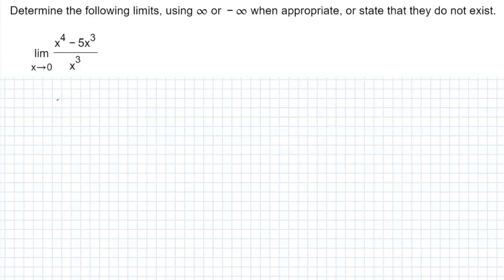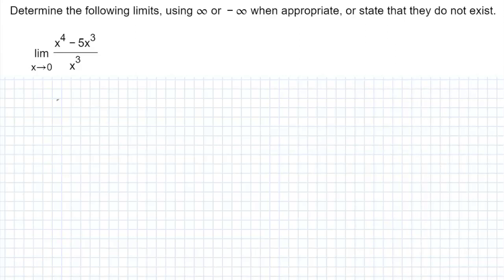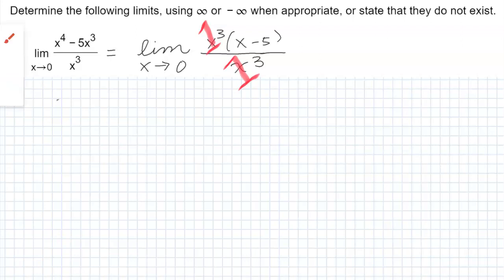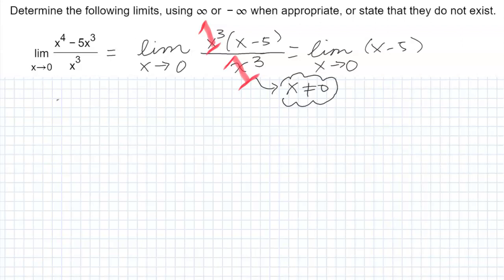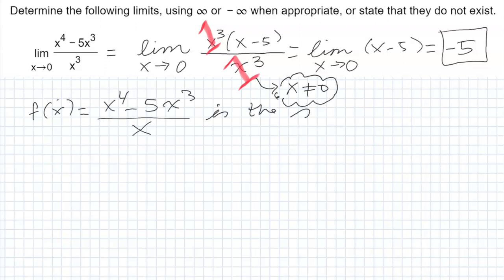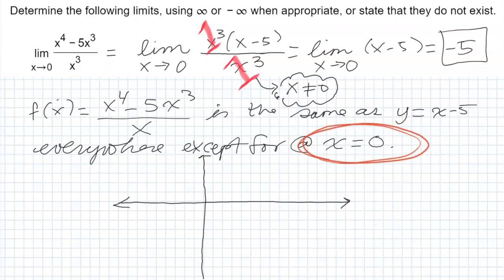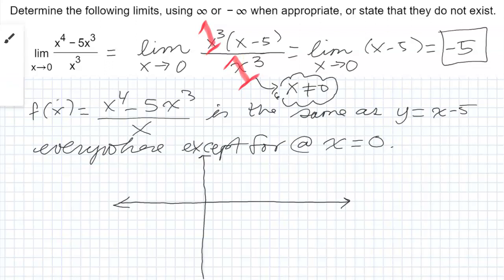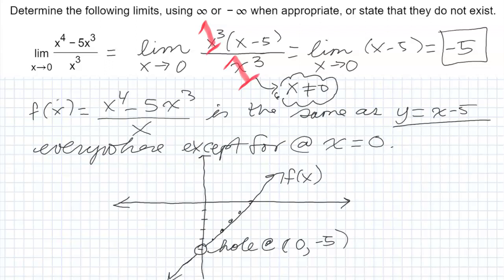L12X Practice Infinite Limit 7